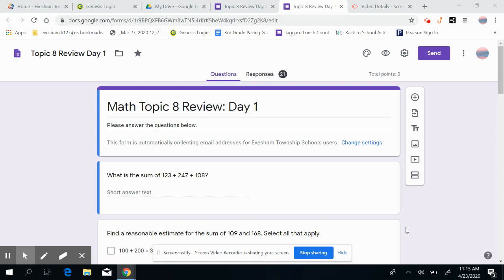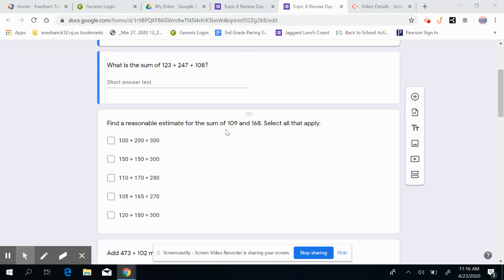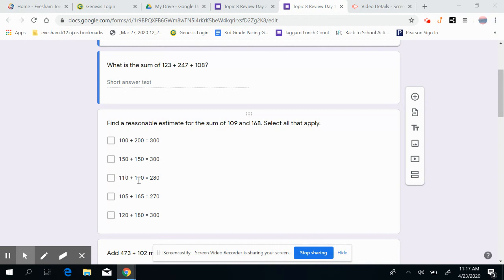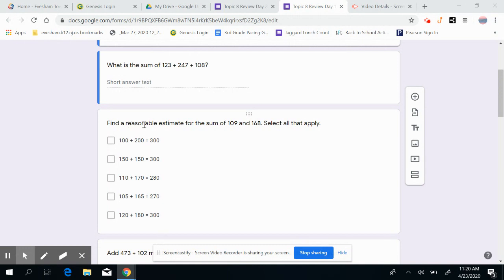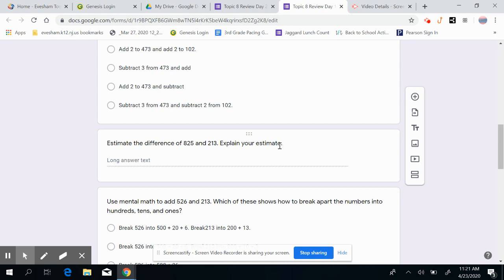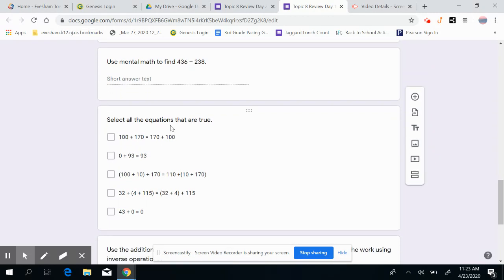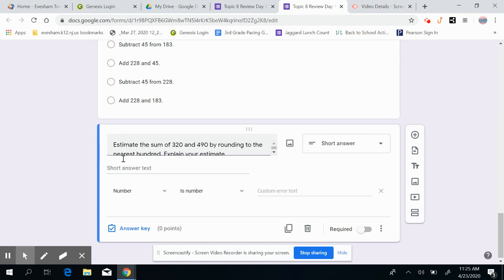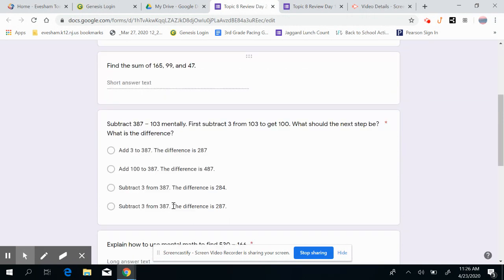Untitled: Apr 23, 2020 11:27 AM